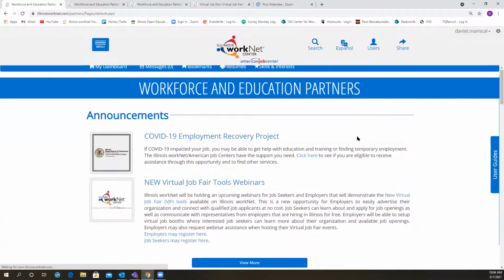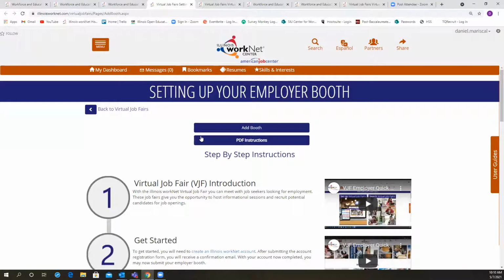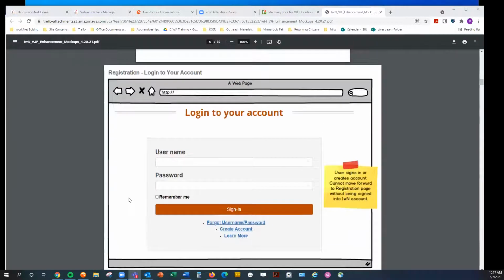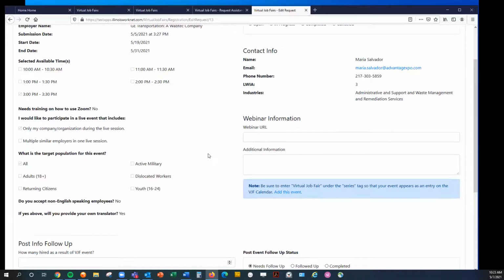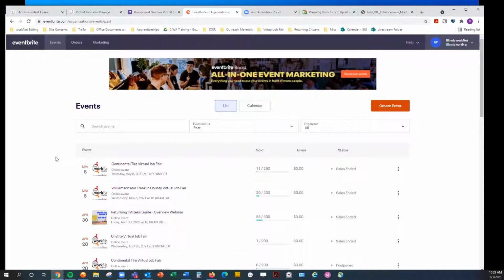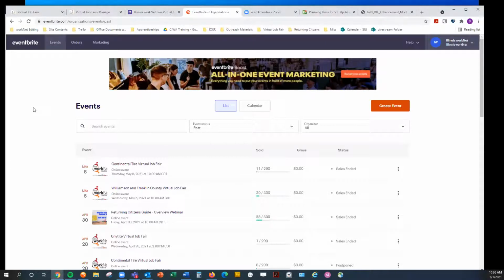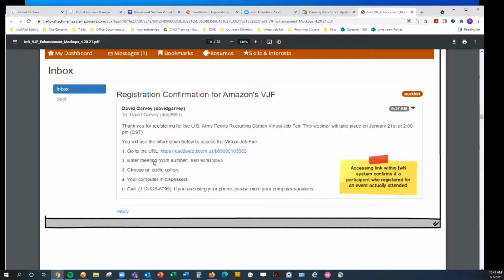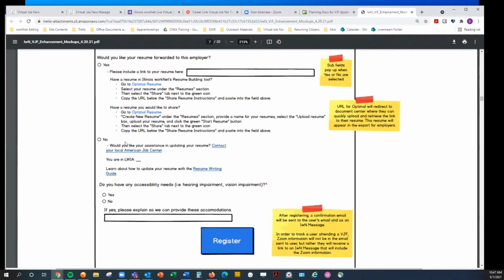VJF Monthly Meeting Session 5/7/21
This monthly meeting with LWIA staff on the VJF tool went over updates to the quick start guides for job seekers and employers and provided a demonstration of the upcoming event request dashboard.